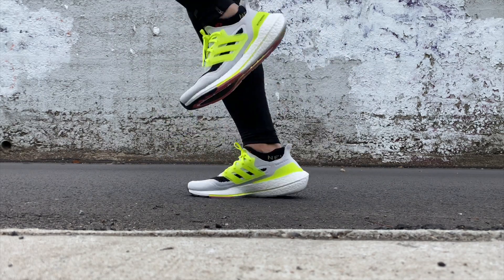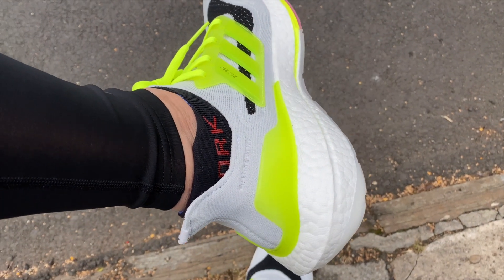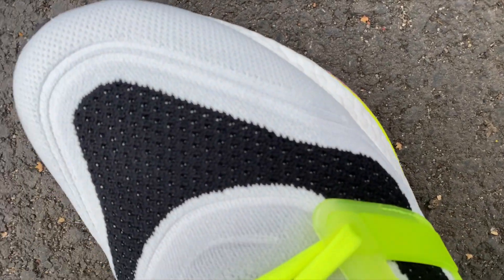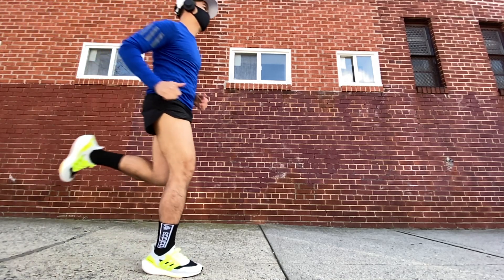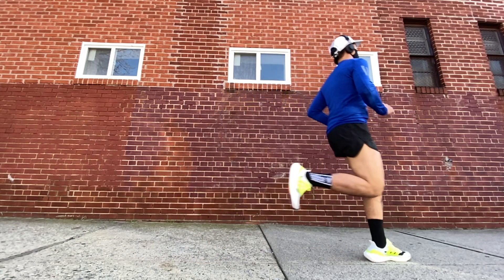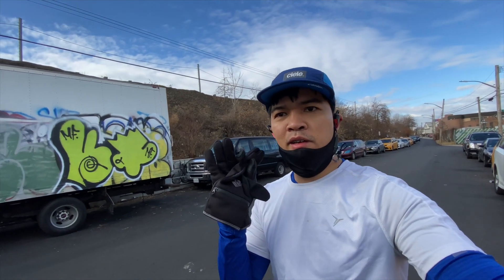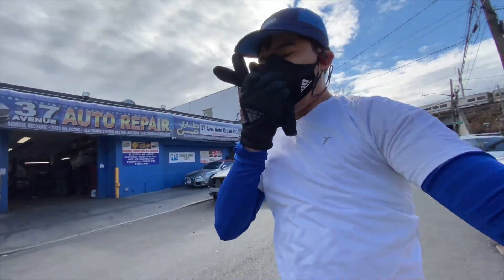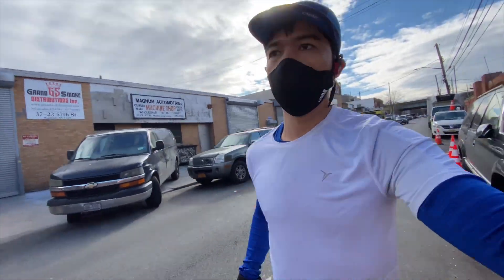ROAD TEST OF ULTRABOOST 21 RUNNING + REVIEW I PINOY VLOGGER SA AMERICA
HOW TO?

Also, the sole purpose of this video is purely for giving a good tips and information for everyone on how to grow your channel. Sharing the information that I experienced with valid details and information.